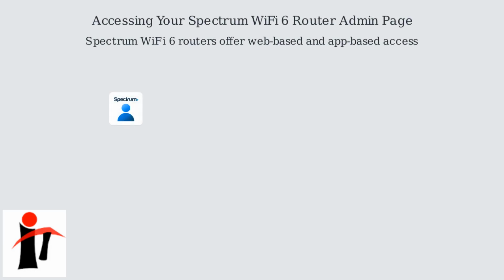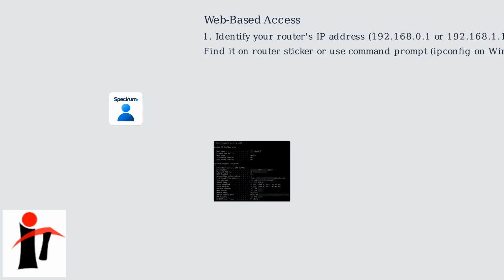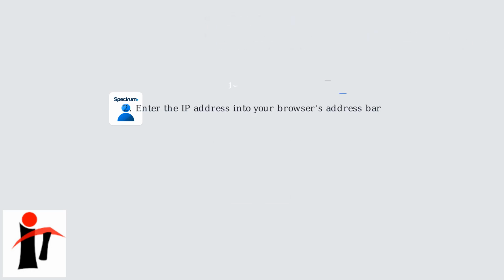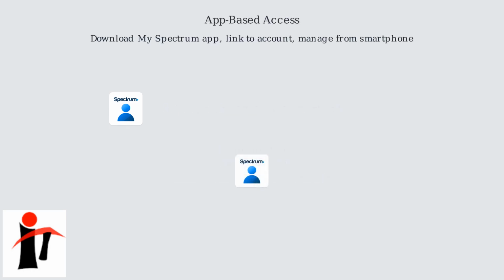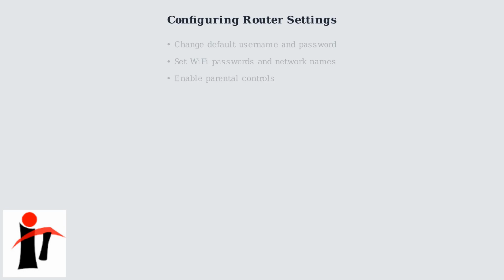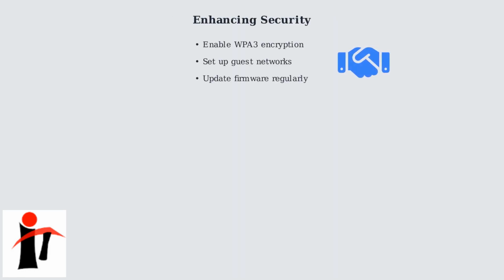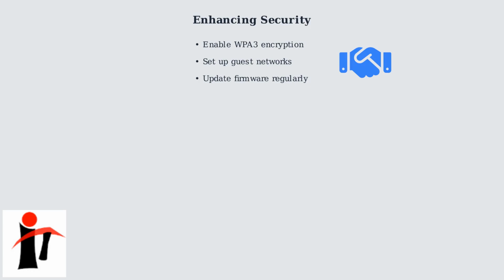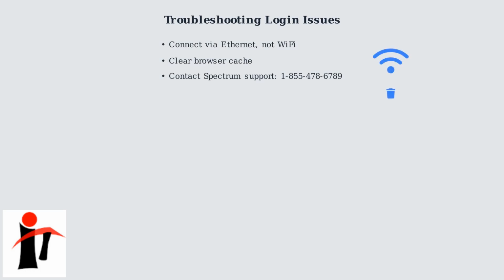How to Login to Spectrum Wi-Fi 6 Router – Admin Page Access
🖥️ How to Login to Spectrum Wi-Fi 6 Router – Access the admin page using default IP, username, and password.
⚡ Step-by-Step Instructions – Navigate settings, manage Wi-Fi, and configure network options easily.
✅ Full Control of Your Network – Adjust security, SSID, and other router settings safely.